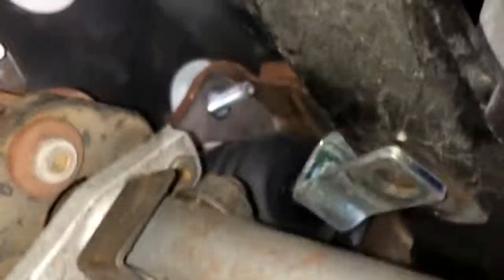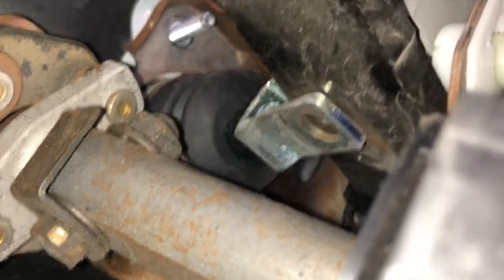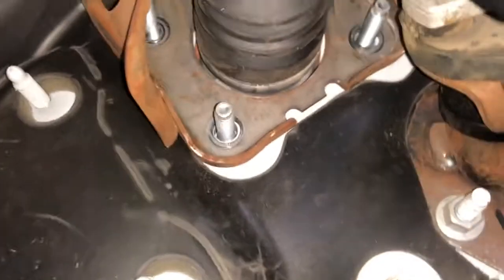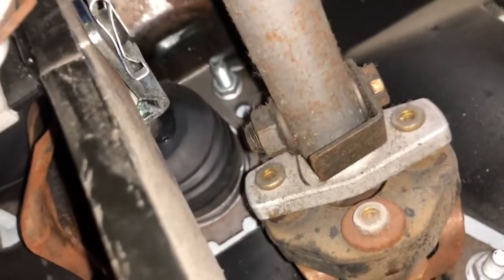How To Remove Hummer H3 06-10 ABS Brake Booster Power Assembly Module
This video shows you how to remove the ABS Brake Booster on a Hummer H3 06-10.